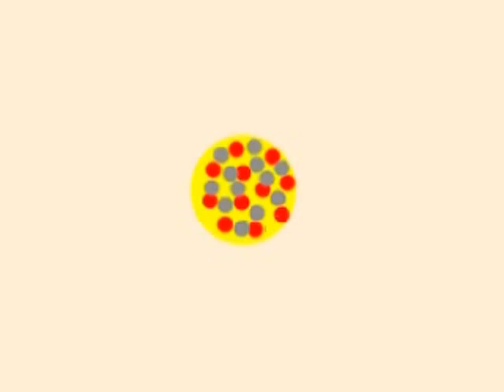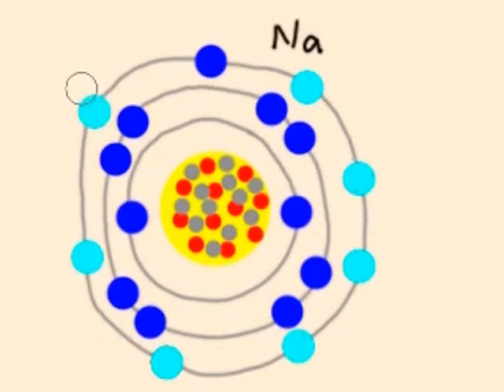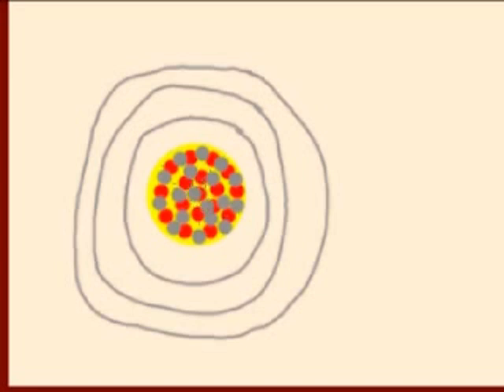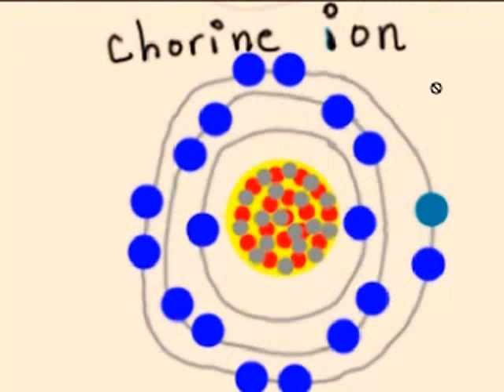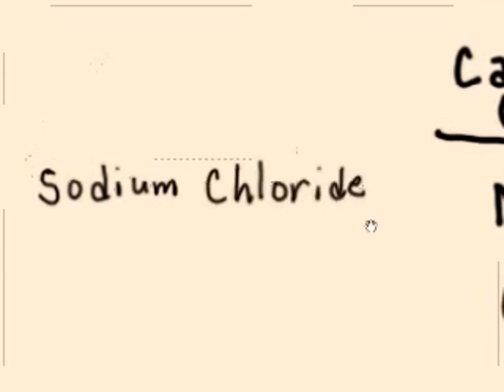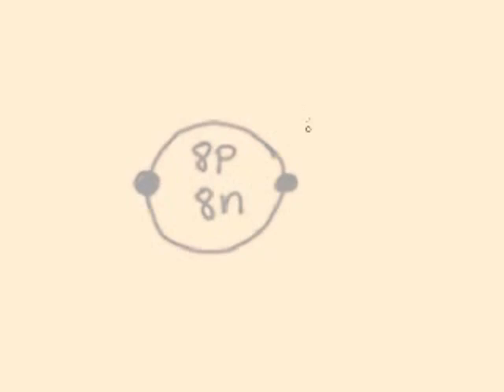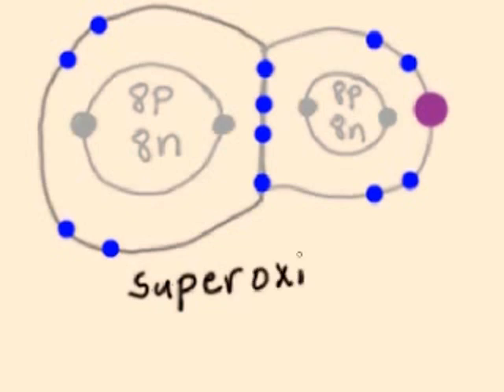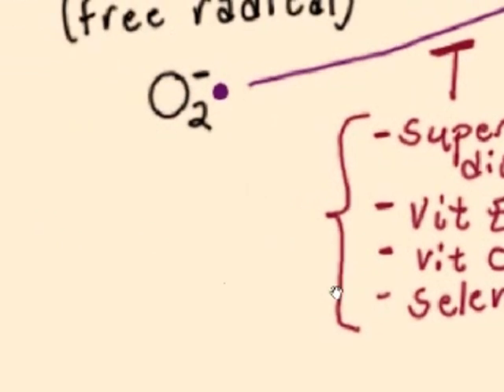Chemistry Pt 2